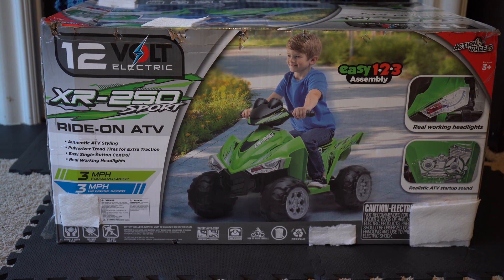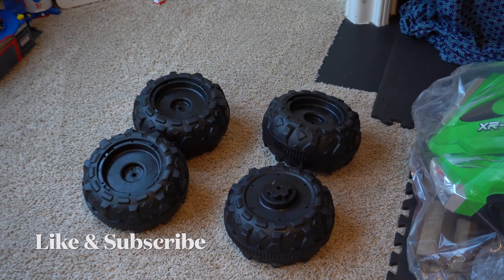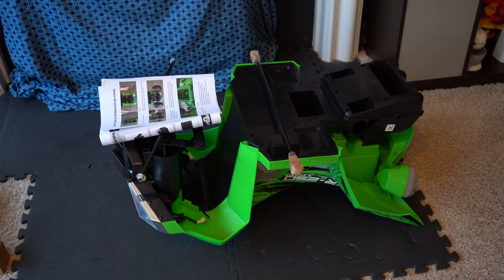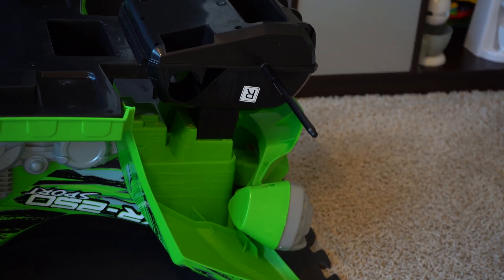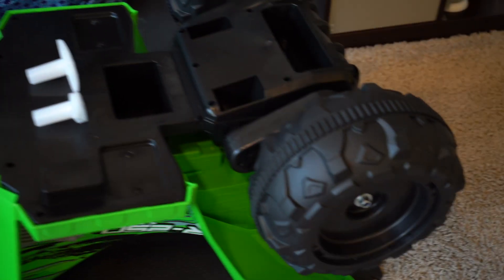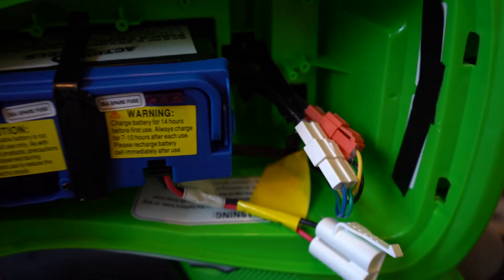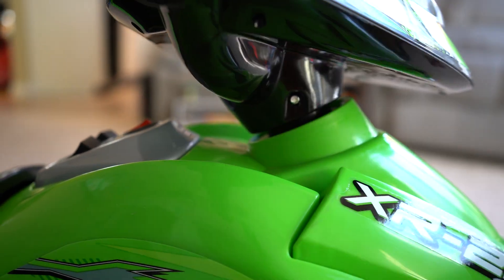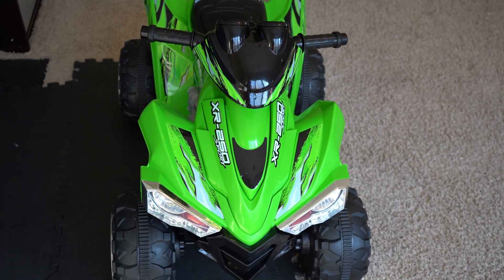XR-250 sport ATV step by step build tutorial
This is a step by step build tutorial of the 12 Volt XR-250 sport ride-on ATV